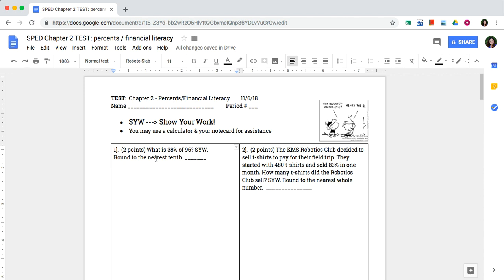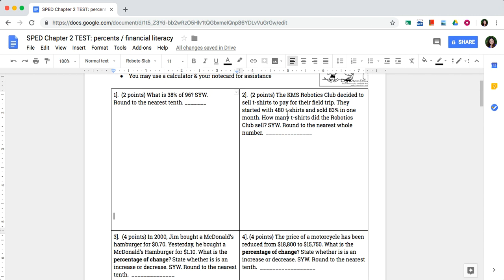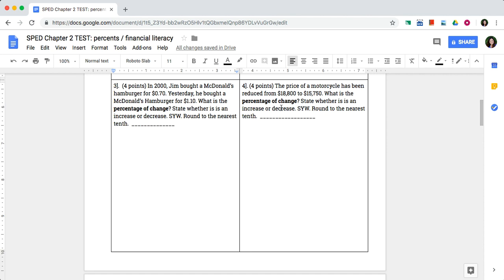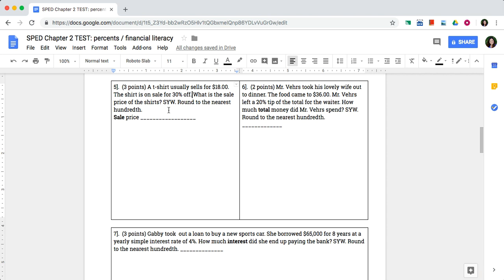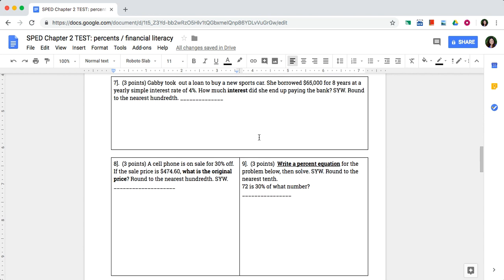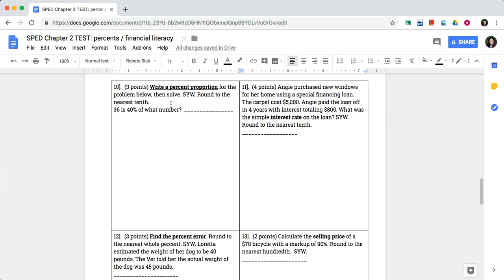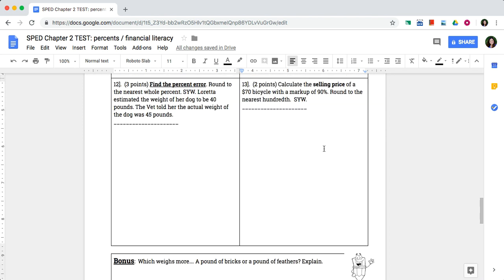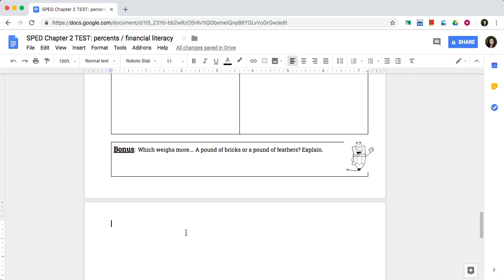7th Grade Math Test READ